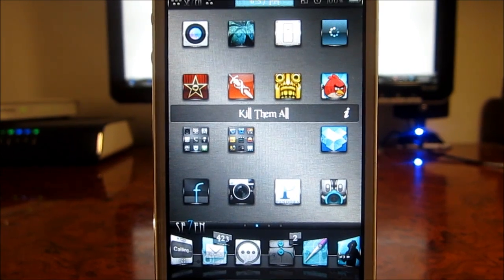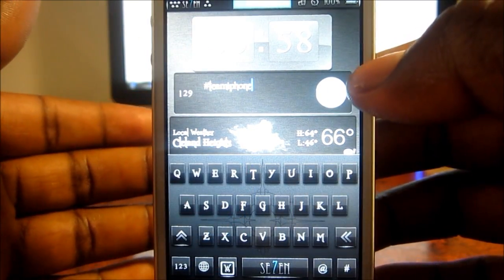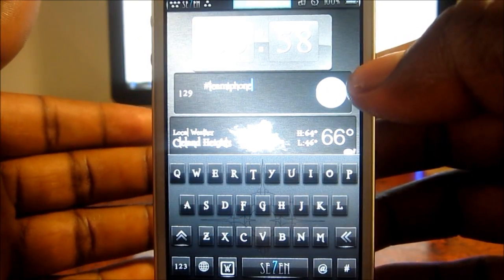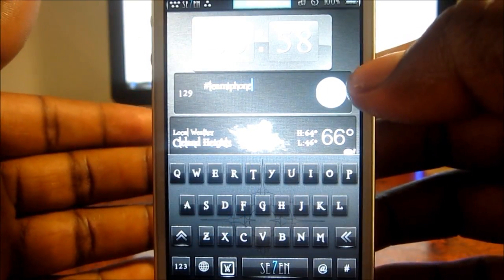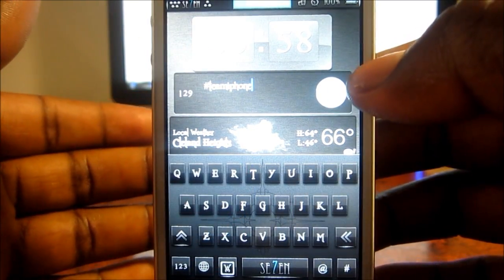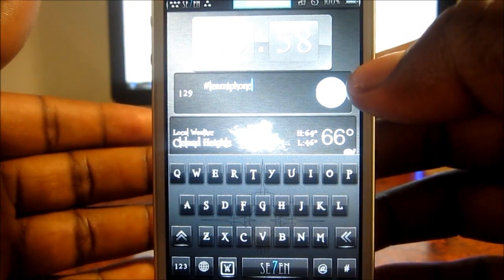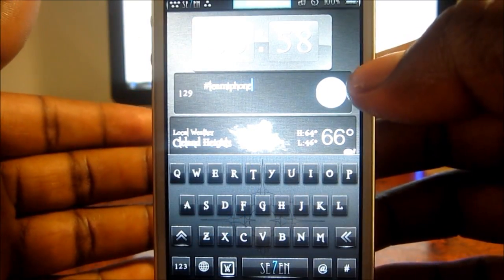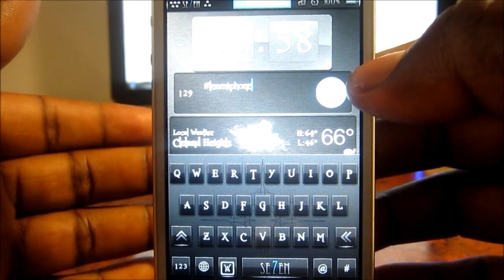Top 5 Dashboard X Widgets For iPhone iPad & iPod Pt.1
1) Clock Widget
2) Dashtweet
3) Weather Widget
4) MusicCenter
5) WeeKillBackgroundPro